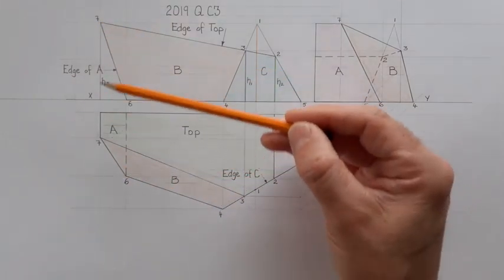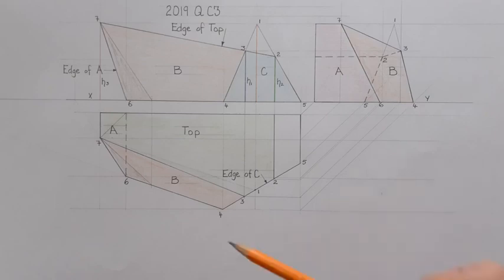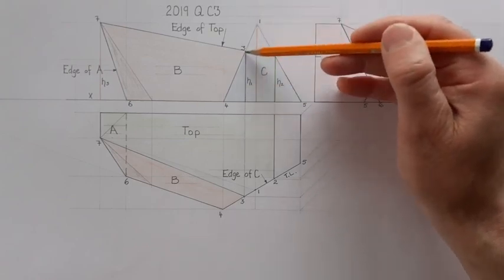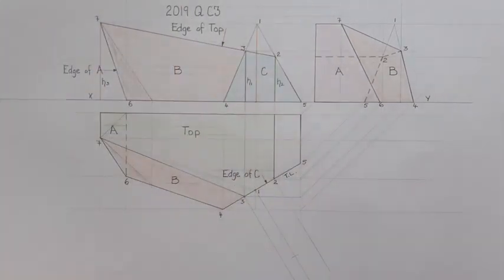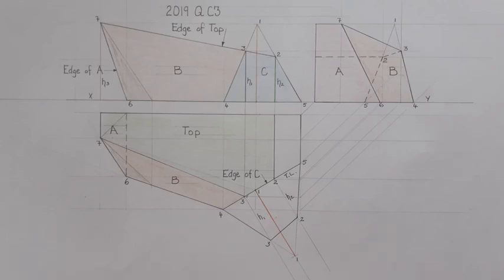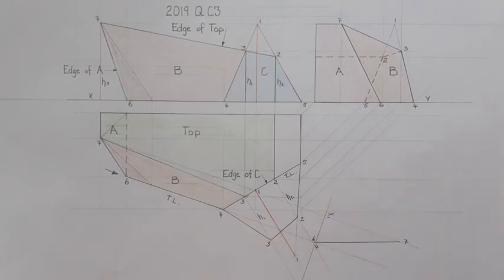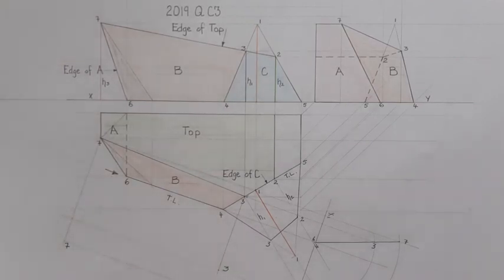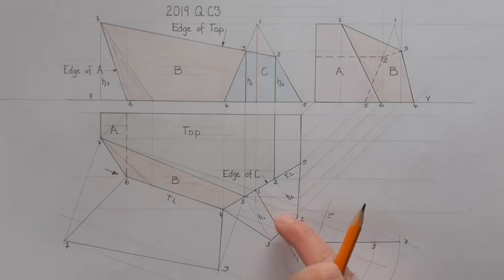DCG HL 2019 Q C3 setup and true shape.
Finding the true shape of surfaces B and C.